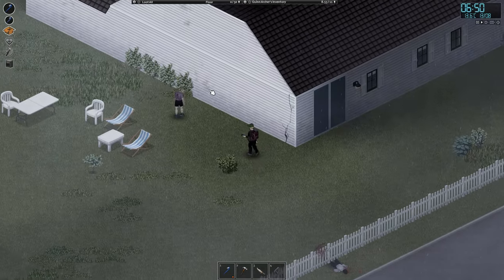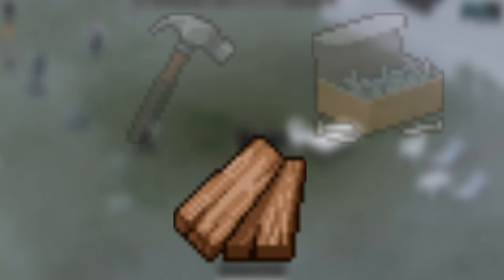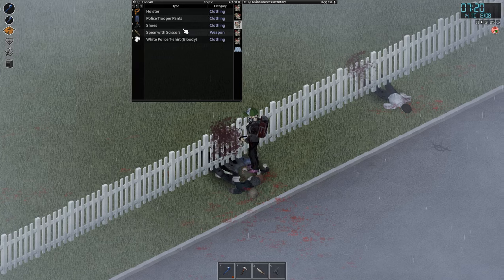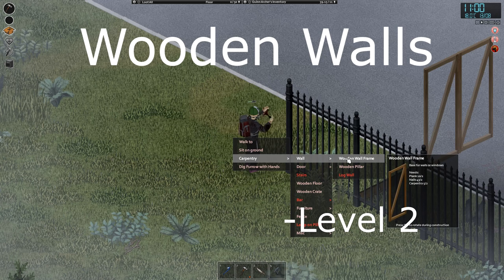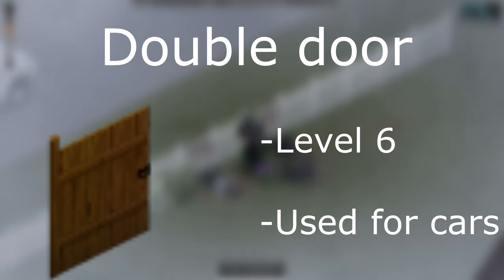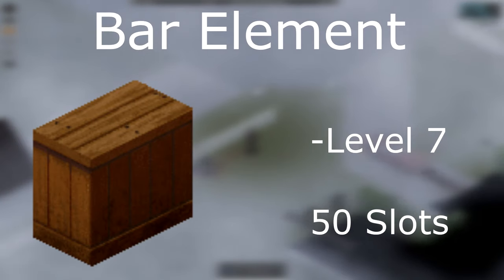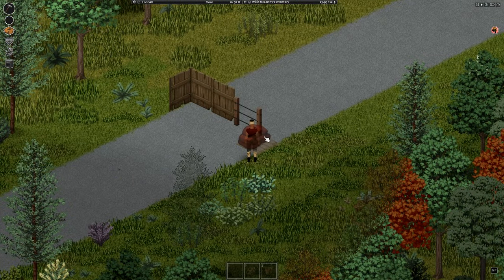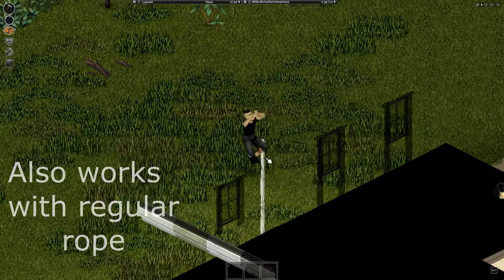Project Zomboid Carpentry Guide Build 41+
⌚️ Timestamps
00:00 - Items needed
00:32- Levelling
01:06- Blueprints
04:24- Disassembling
05:36- Tip of the video
05:57- The End
📌 Sources used
📜 Project Zomboid Wiki
♫ Barricading
🎥 VIDEO AND AUDIO 🔊
🎤 Digital Voice Recorder: SONY ICD PX333
🎥 Recording software: GeForce Experience